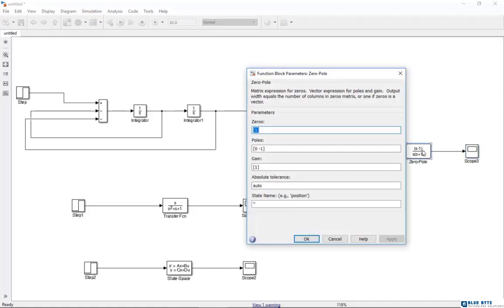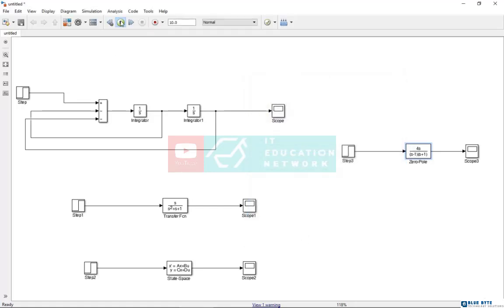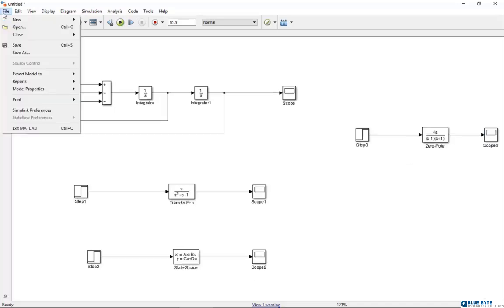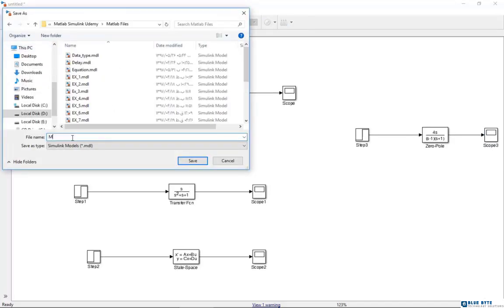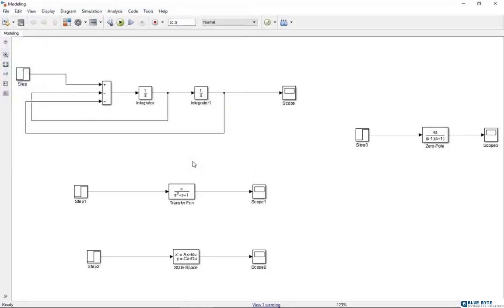MATLAB Simulink Tutorial - 39 - Zero and Pole model in the MATLAB